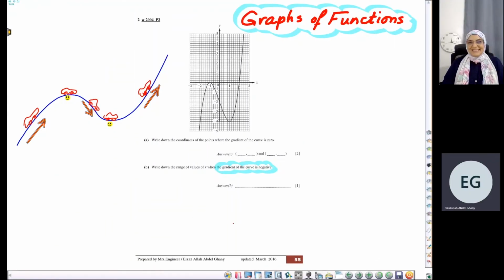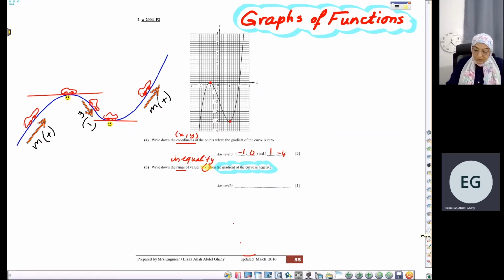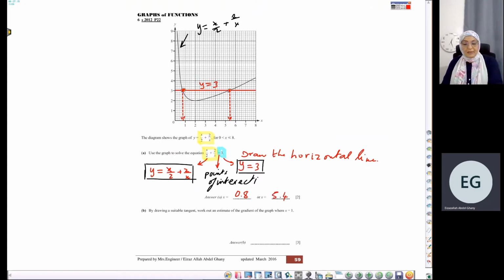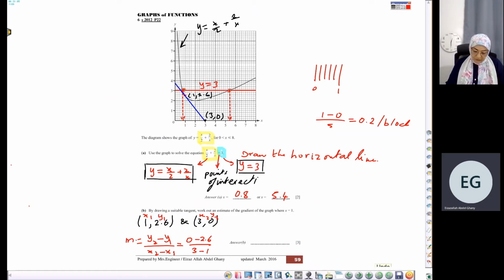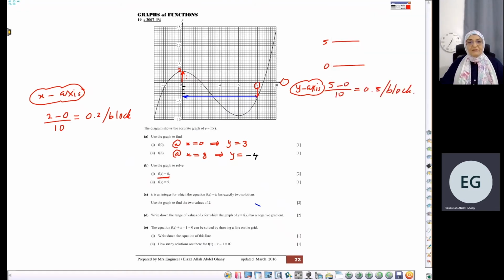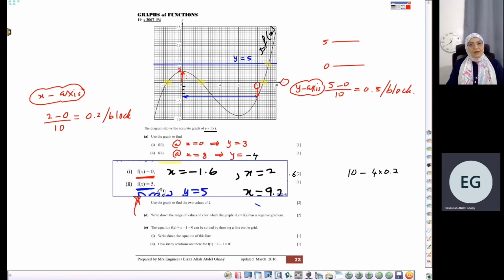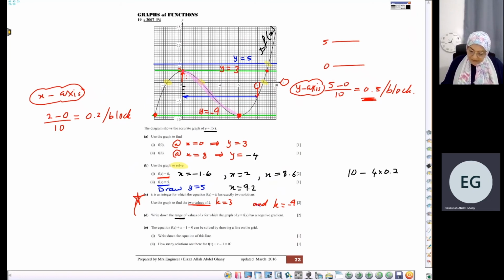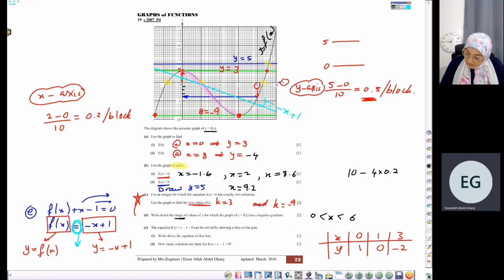21- Graphs of Functions (Part 1)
in this video i solved different types of past paper questions like solving equations using the graphs, drawing a tangent to a curve,  finding its gradient and manipulation to solve another equation graphically.
This lesson is suitable for years 10,11 &12 students.